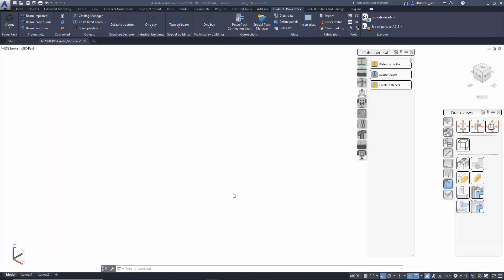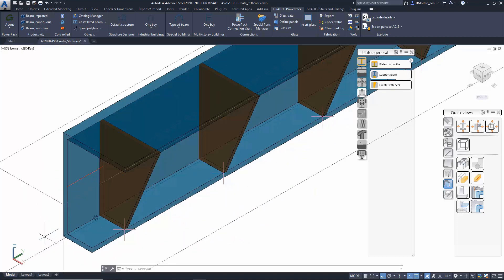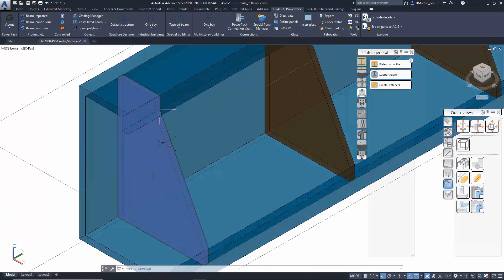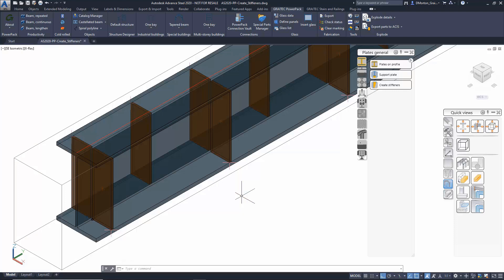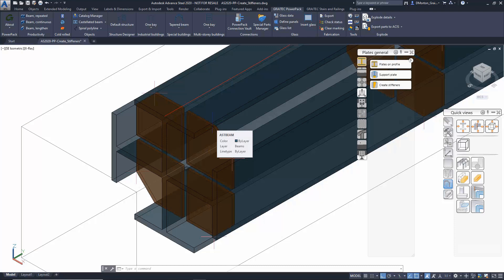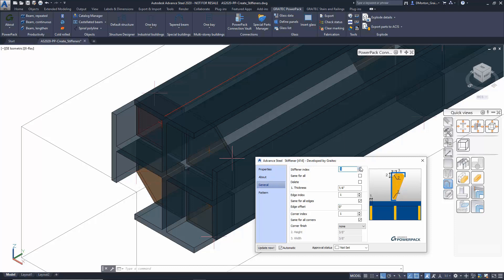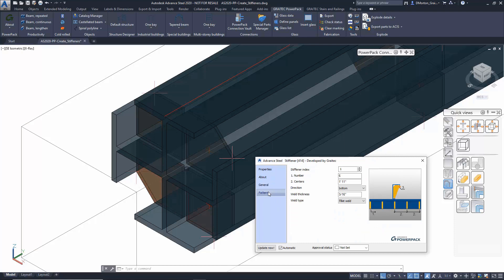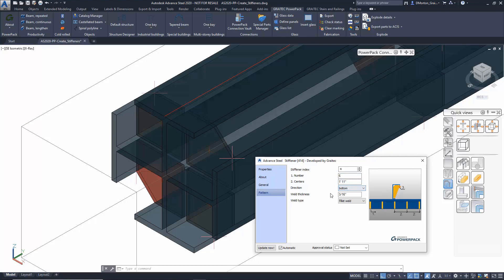Advance PowerPack for Autodesk® Advance Steel® - Create Stiffeners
Placing stiffeners has never been so easy. When working with standard elements that require a single or even a series of stiffeners be placed, the Create Stiffener tool will help to speed things up. Stiffeners can be placed into symmetrical and non-symmetrical standard shapes regardless if the flanges are the same or not.